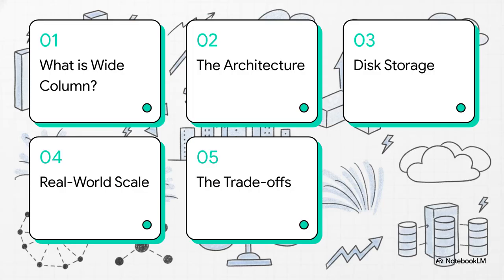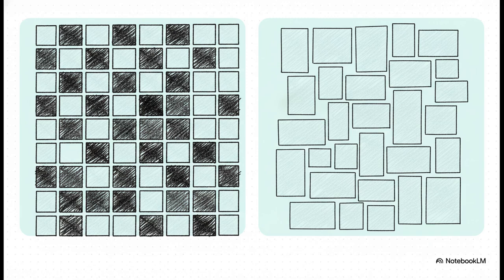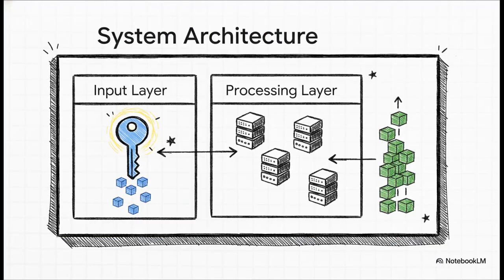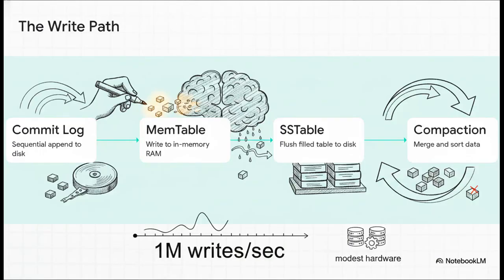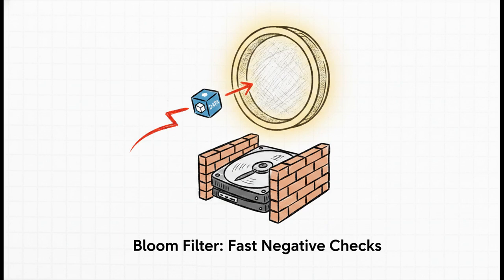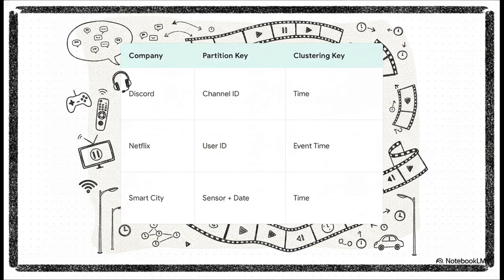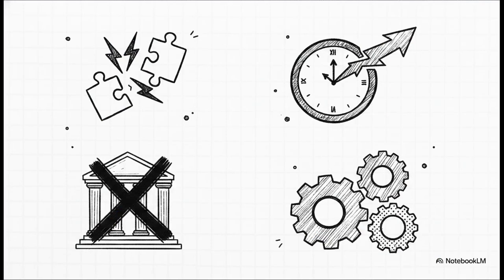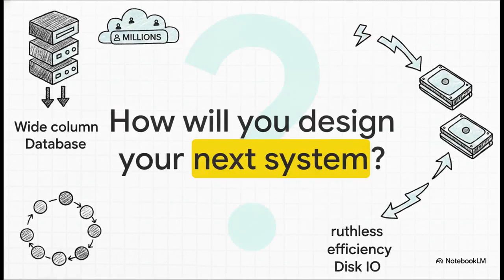Wide Column Databases: The Ultimate System Design Guide (Cassandra, HBase, Bigtable)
Ever wonder how Discord stores 4 billion messages or how Netflix tracks every pause and rewind for 300 million users? A traditional relational database would collapse under that weight. Enter Wide Column Databases.
In this technical deep dive, we go under the hood of Wide Column stores like Apache Cassandra, ScyllaDB, and Google Bigtable
. We’ll break down why the name is actually a bit of a misconception and explore the "sparse, distributed, multidimensional sorted map" architecture that makes these systems virtually indestructible and infinitely scalable
What you’ll learn in this video:
The Architecture: Keyspaces, partition keys, clustering columns, and the masterless ring architecture that eliminates single points of failure
Storage on Disk: A deep dive into the write path—from Commit Logs and MemTables to immutable SSTables and the magic of Compaction
Performance Secrets: Why sequential I/O, Bloom filters, and tunable consistency allow for over 1 million writes per second
Real-World Case Studies: How Discord manages message locality and how IoT networks handle massive time-series data
Trade-offs: When to choose a Wide Column store over SQL—and when to stay far away from them
Whether you’re preparing for a System Design Interview or building the next massive-scale application, this guide will give you the mental models you need to master Wide Column Databases
Chapters: 0:00 Intro 1:00 What is a Wide Column DB? 3:30 Architecture Deep Dive 7:00 How Data is Stored on Disk 11:00 Why It's So Fast 14:00 Real-World Examples (Discord, Netflix, IoT) 17:30 Advantages & Trade-offs 19:30 When to Use It (and when not to) 21:00 Recap & Outro